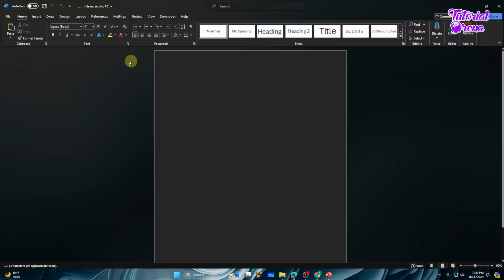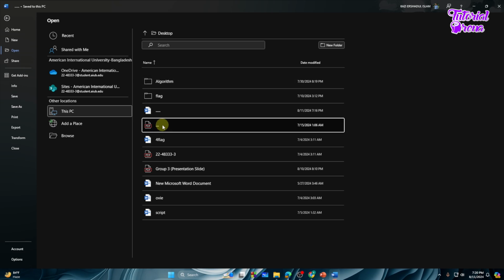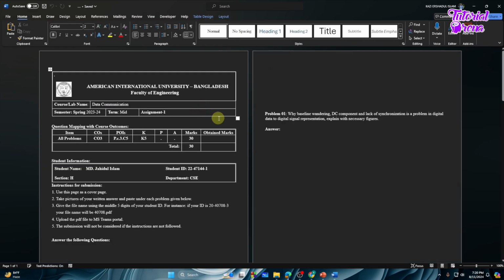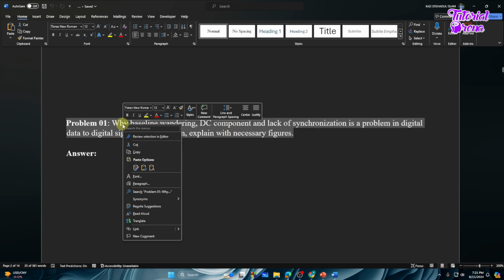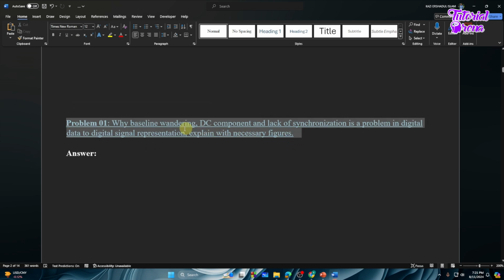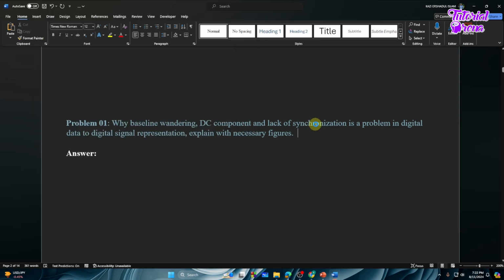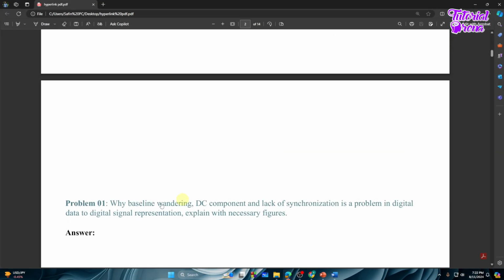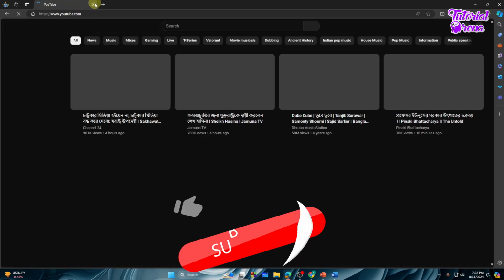How to Add Hyperlink in PDF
Hey Everyone, Welcome to Tutorial Arena! In this video, I'm going to Show you how to add hyperlink in pdf.